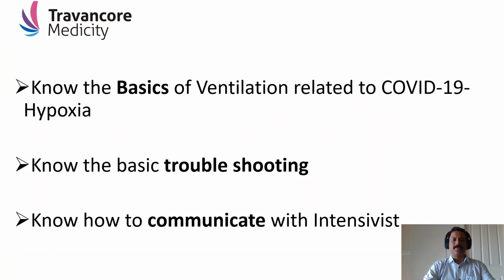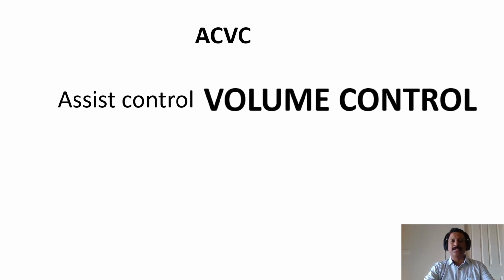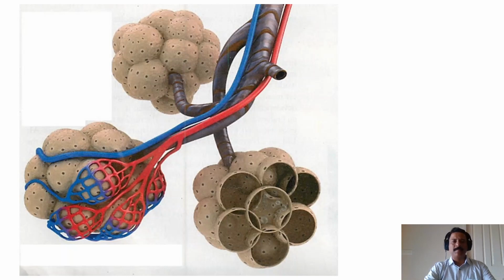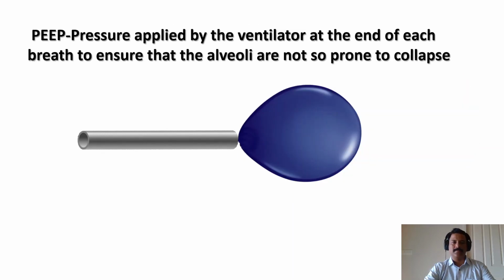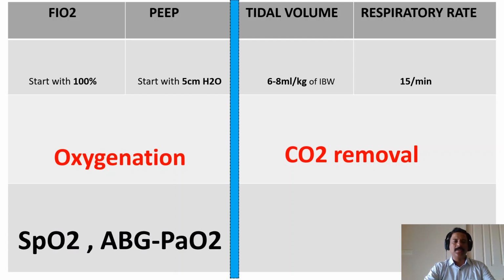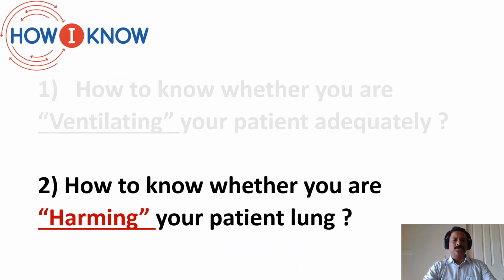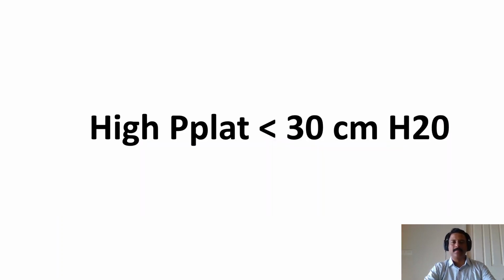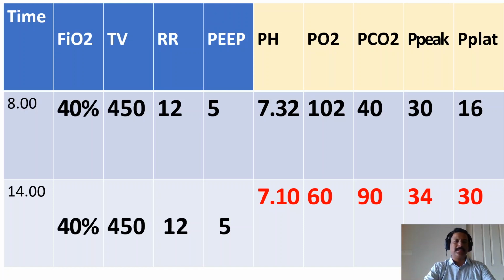basics of ventilator 1/3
ventilator for non -icu staff - covid 19